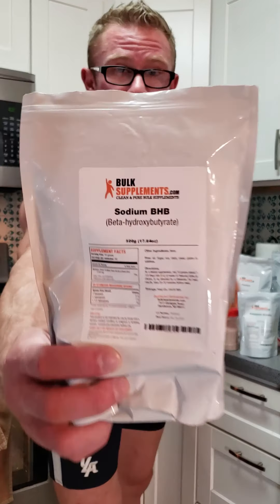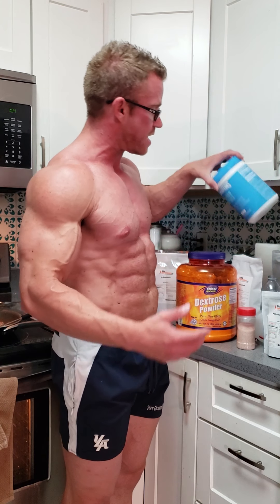Intraworkout Shake Idea for Intermittent Fasting Diet Strategy by Sully 1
You can find the full series on my IGTV feed @financialsully I’m also on TikTok as well. I'm trying to get all my content to YouTube, so please bear with me & ask your questions in the comments. I'm not a professional trainer or athlete, but I live my life as if I were. The joy is in the journey, and I’ve learned much over my life as a martial artist, breakdancer, mascot, bodybuilder, powerlifter, and superleague athlete that I feel compelled to share. 😊  Enjoy!